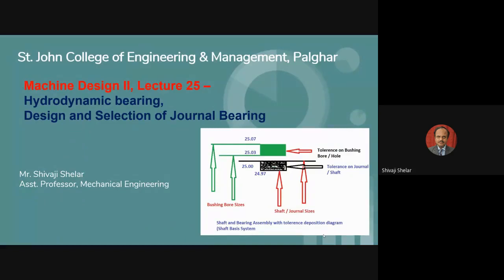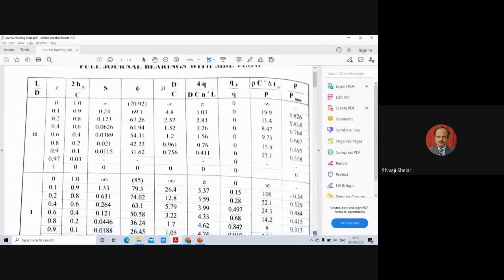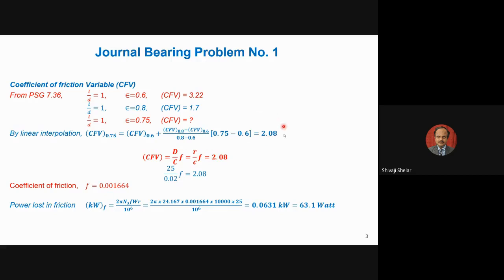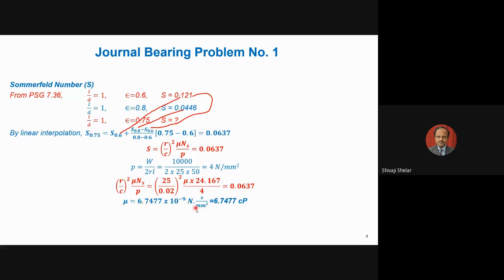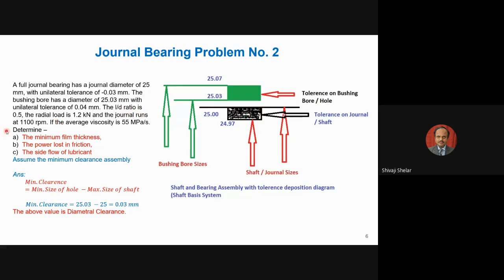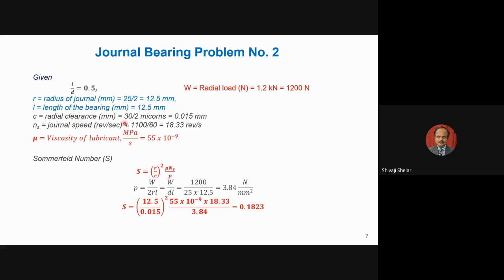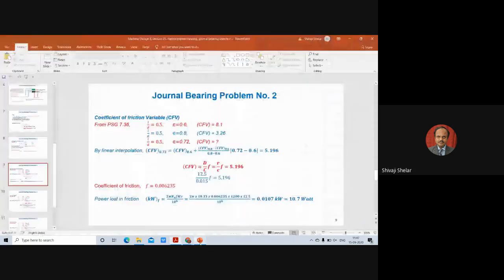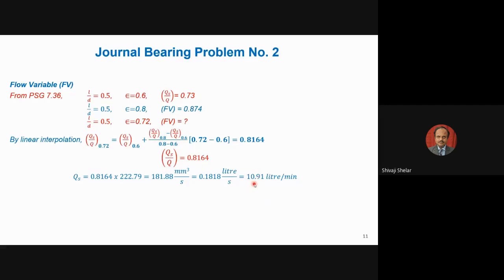Full Journal Bearing problems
Full Journal Bearing,
Power lost in bearing,
Radial Clearance,
Sommerfeld Number,
Eccentricity  ratio,
Minimum film thickness,
tolerances in bearing assembly,
hydrodynamic bearing